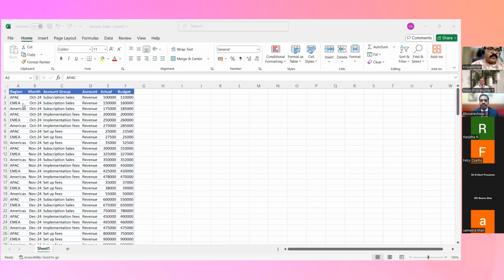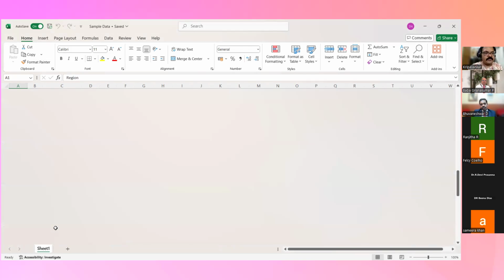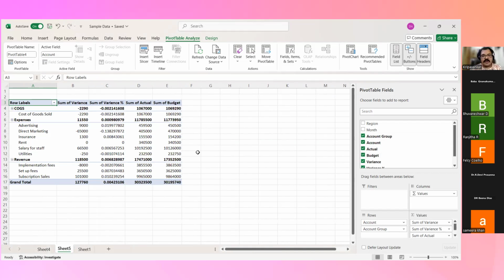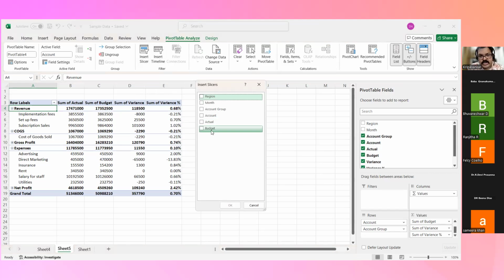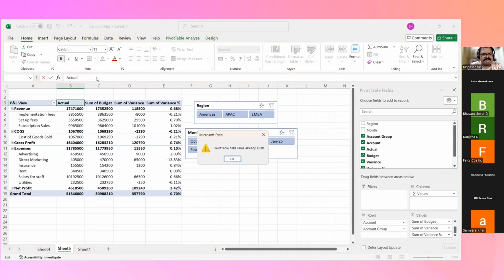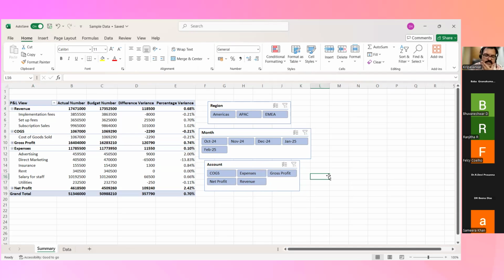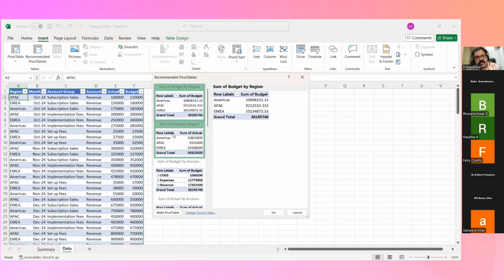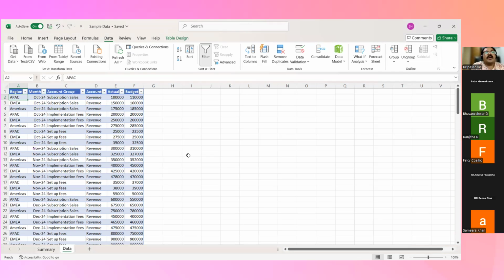KJC FDP - Income statement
KJC SOM